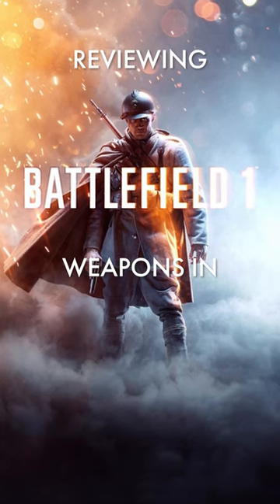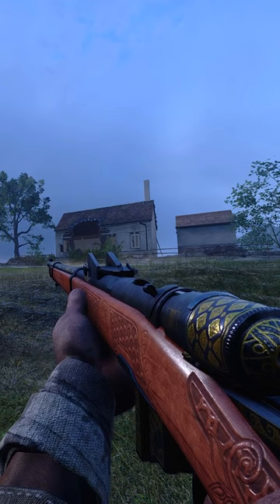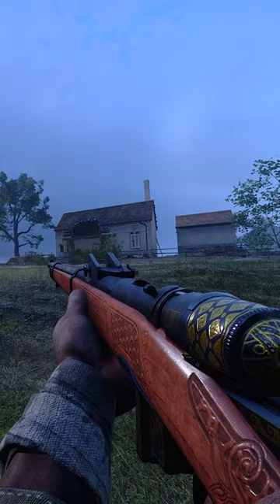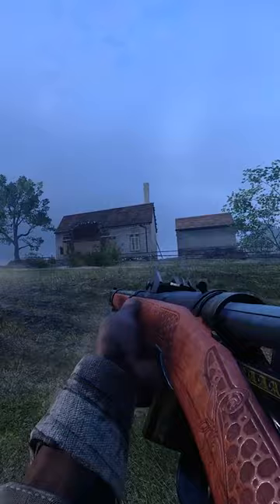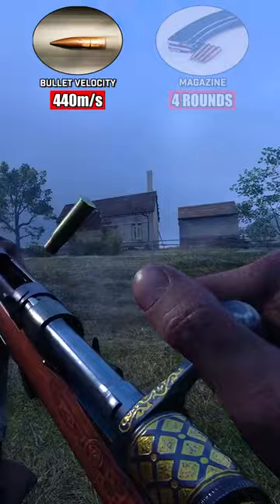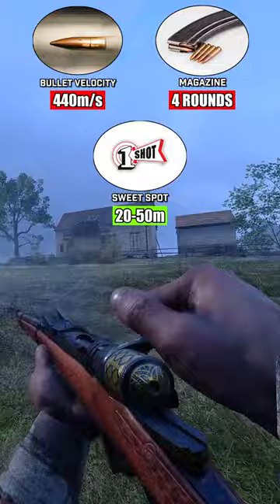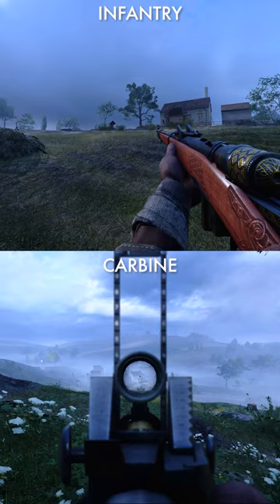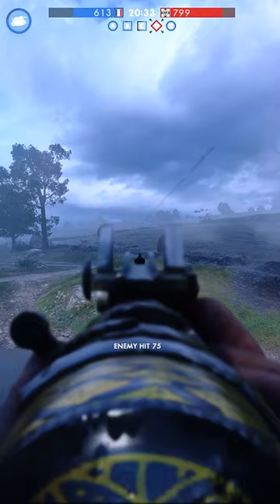The Vetterli-Vitali M1870/87 in Less Than 60 Seconds | Battlefield 1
The Vetterli-Vitali M1870/87 (f*ck that’s a mouthful) is a simplified version of the Swiss M1869 Vetterli rifle in order to permit mass production. The rifle fires the 10.35x47mmR black powder centerfire cartridge, consequently giving it one of the lower bullet velocities of 440m/s. As such, its closest comparison is the Martini-Henry, albeit if the Martini-Henry had 4 rounds. This comparison is further driven home by the rifle's close range sweet spot of between 20-50m, the shortest ranged sweet spot in the game.

The Vetterli-Vitali is available in an Infantry and Carbine variant, with the Carbine offering improved hip fire and an optical sight compared to the Factory’s iron sights and improved spread reduction.

Use the Vetterli-Vitali if you enjoy the aggressiveness of the Martini-Henry, but wish to have more ammunition to shoot with prior to reloading.

Battlefield 1 is a first-person shooter game developed by DICE and published by Electronic Arts. It is the tenth instalment in the Battlefield series and the first main entry in the series since Battlefield 4 in 2013 and it was released for Microsoft Windows, PlayStation 4 and Xbox One in October 2016. Battlefield 1 received positive reviews from critics, who saw it as an improvement over the series' previous instalments, Battlefield 4 and Battlefield Hardline. Most of the praise was directed towards its World War I setting, single-player campaigns, multiplayer modes, visuals, and sound design. The game was a commercial success, selling over 15 million copies, and was followed by Battlefield V in 2018 (Wikipedia 2022).